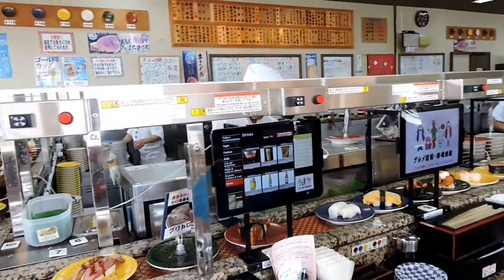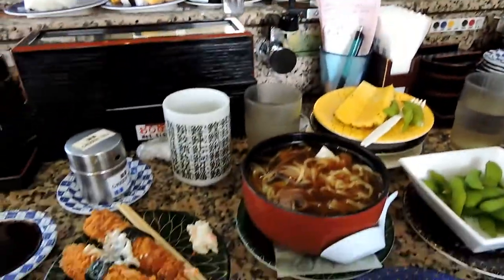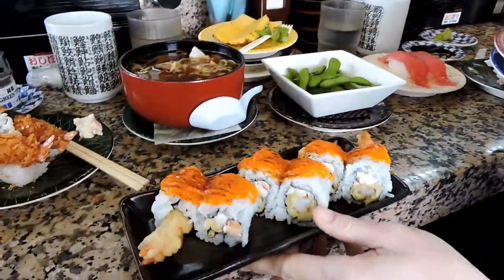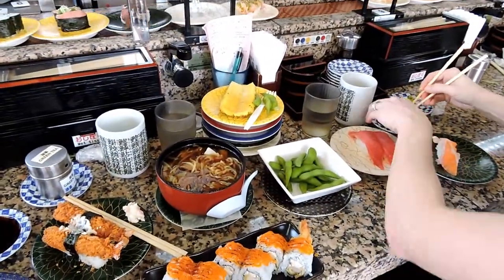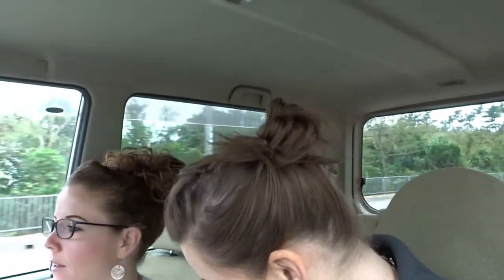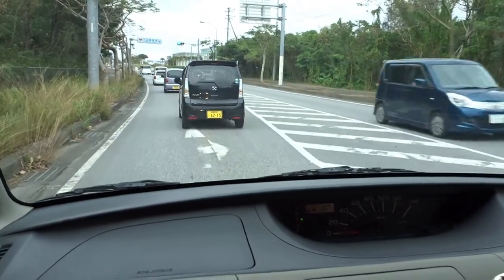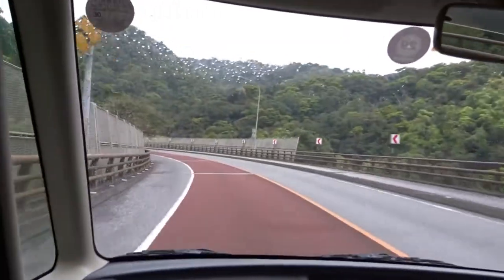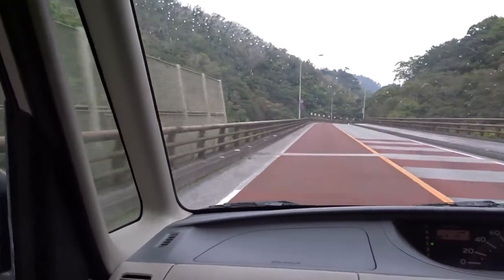NEW CAMERA and Cherry Blossoms 2.0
↓↓↓ THERE'S MORE ↓↓↓

Santa finally brought us a new vlogging camera and we see even better cherry blossoms at Nakijin Castle.